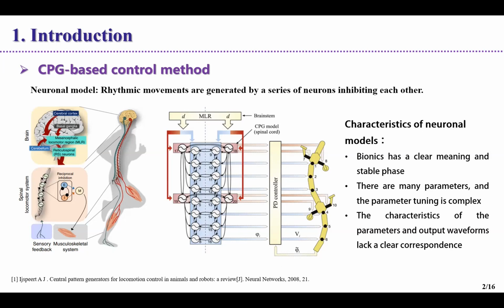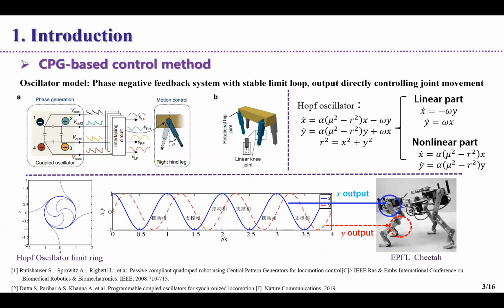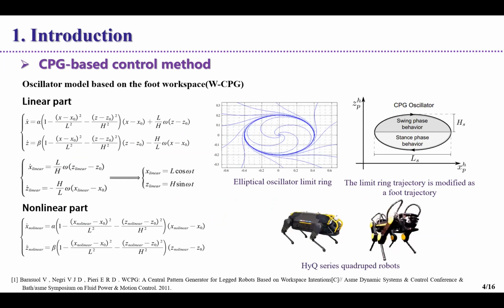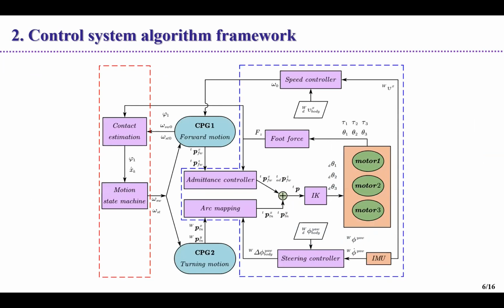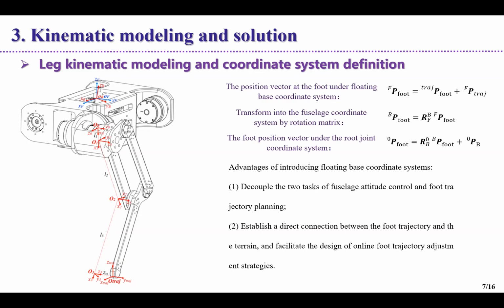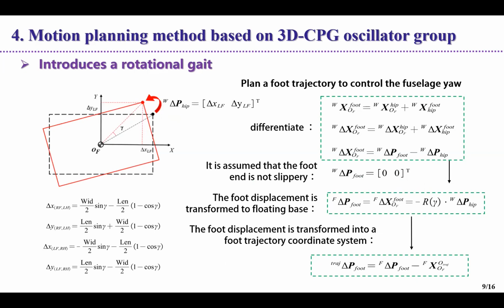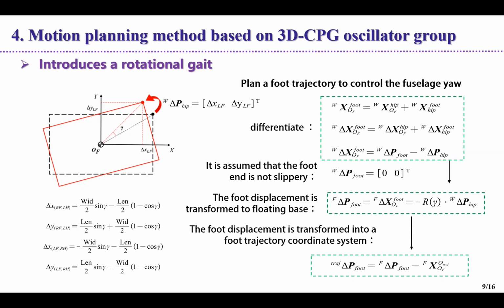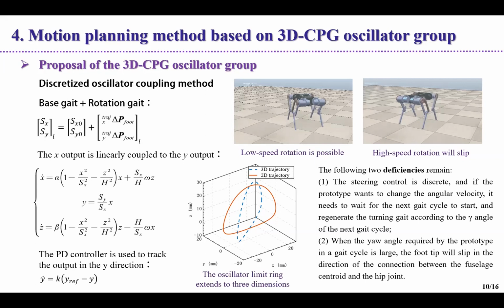Omnidirectional motion control method of quadruped robot based on 3D-CPG oscillator group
Authors: Bo Tao, Dongchao Yang, Geng Huang, Zecui Zeng, Chen Chen and Teng Li

Abstract: This paper focuses on the position control method of the quadruped robot, aims at the dynamic gait of the quadruped robot for Omnidirectional stable movement, combines the central mode generator to study the control method of the quadruped robot, and extends the CPG oscillator to 3 dimensions using the excellent dynamic characteristics and adaptive ability of CPG oscillator, the rhythmic foot movement trajectory for the trot gait is designed, and a universal quadruped robot is verified through dynamic simulation Motion trajectory planning methods.